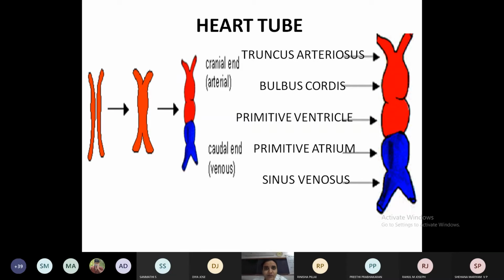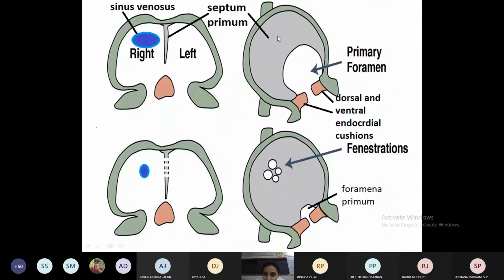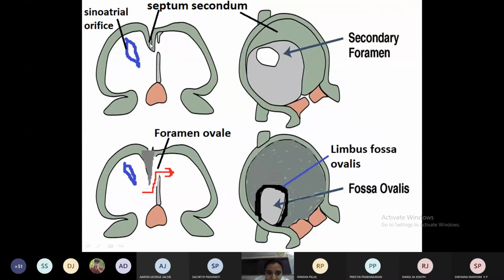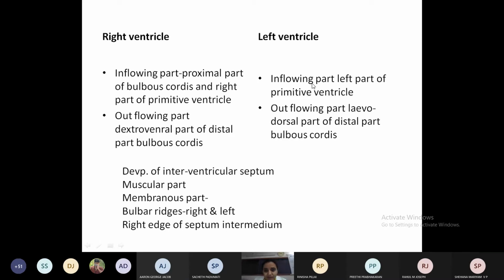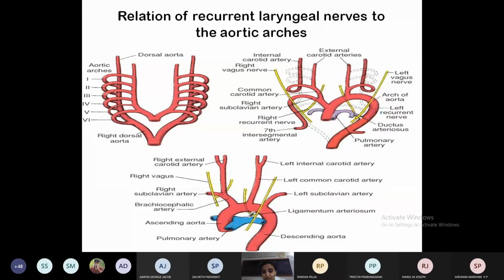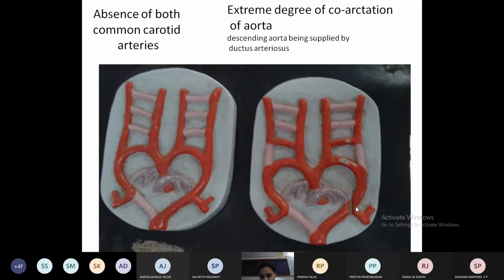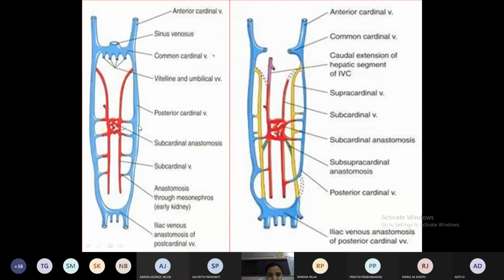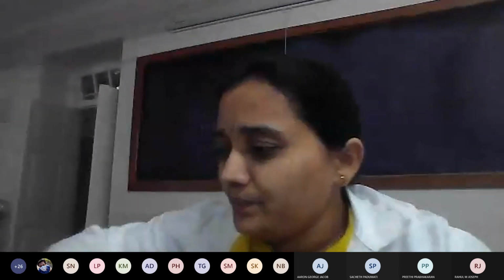Embryology Models - CVS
By Dr. A. B. Nucchi